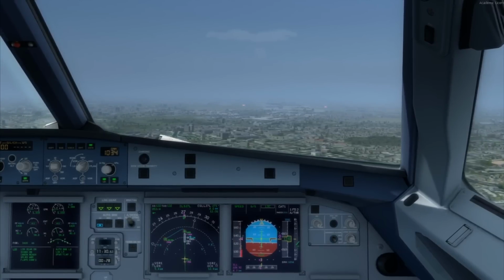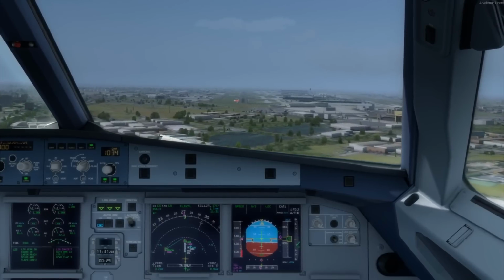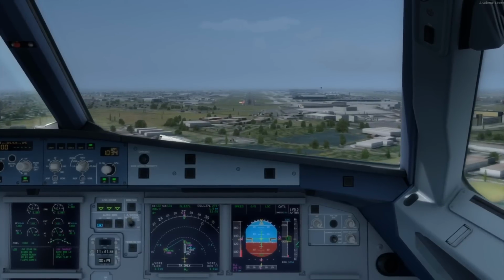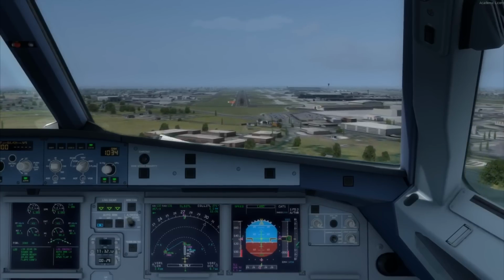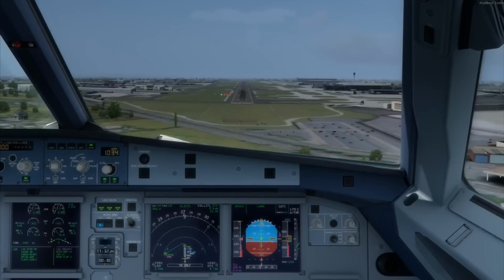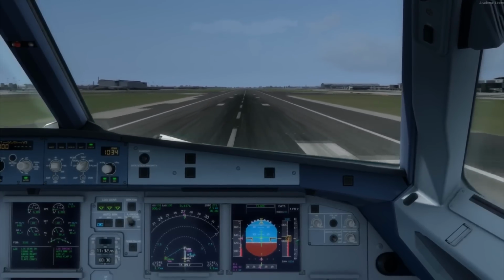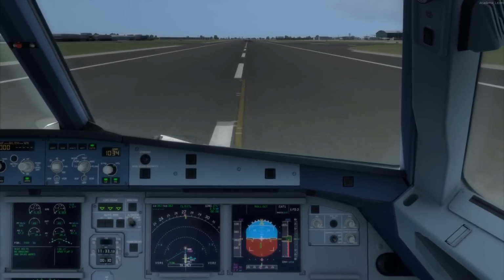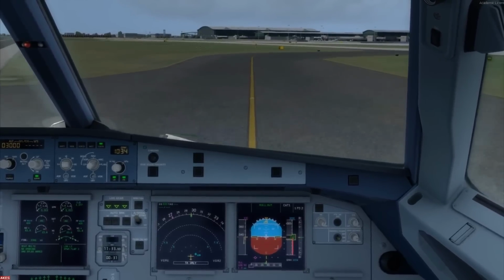British Airways A319 Landing At London Heathrow - 27L [Prepar3D] - With real ATC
Listening to live ATC frequency 120.4, I was going to switch to TWR on final (118.7) but decided against it. Heathrow was having trouble with the 27R ILS which was causing visual switches to 27L and RNav arrivals on 27R. I stayed tuned to Director to see if anything else was said regarding the ILS condition :) Enjoy!

Made by Aidan O'Connell

Feel free to check out my twitch account and follow for automatic notifications of when I go live!

Also please feel free to suggest any ideas below.